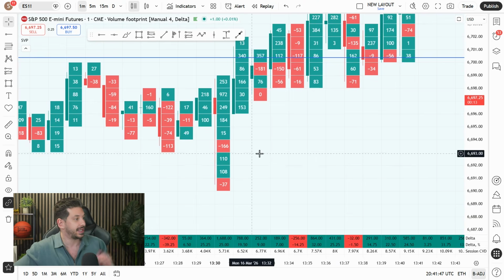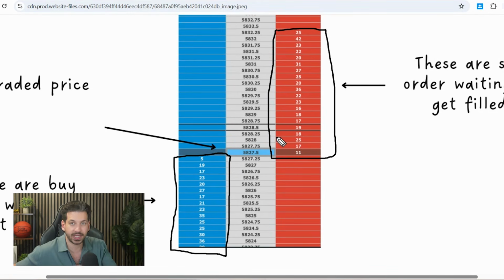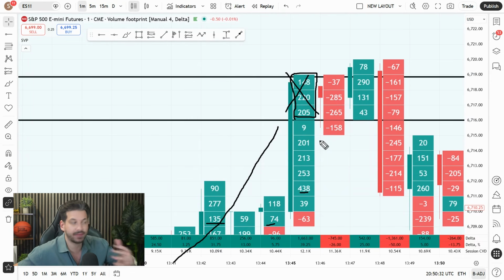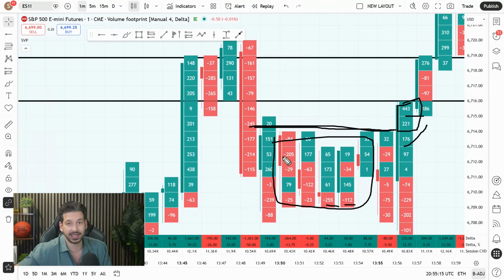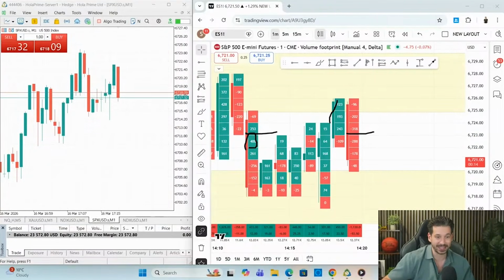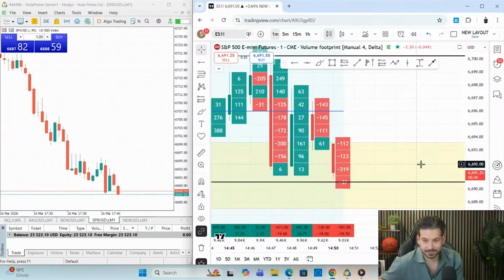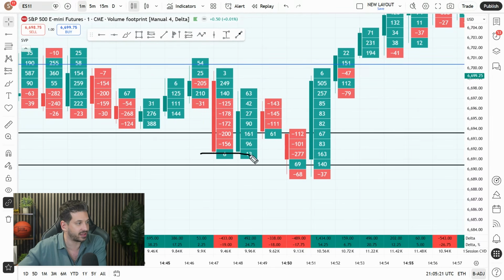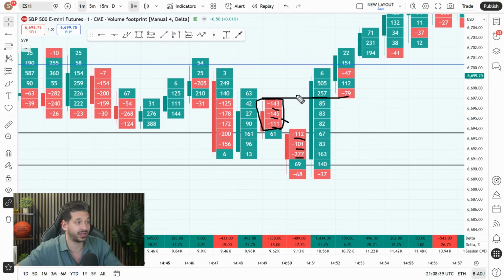How To See Stops, Take Profits & Traps Live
In this video I explain how to read the market like a story using the footprint chart.

Instead of looking at random candles, I break down how to follow what market participants are actually doing in real time — who is entering, who is taking profit, where stops are getting hit, who is exiting, and which buyers or sellers are fresh versus trapped.

When you understand the sequence behind the move, the market starts to make a lot more sense.

This is especially powerful for scalping, because the footprint can reveal whether aggressive buyers are actually in control, whether sellers are getting absorbed, or whether late participants are getting trapped at the worst possible price.

Inside this video I cover:

How to think of the market as a story

How to identify fresh buyers and fresh sellers

How trapped traders appear on the footprint

How stops and take profits affect price action

How institutions leave clues through order flow

How this helps you make more informed scalping decisions

If you trade futures, order flow, or footprint charts, this video will help you see the market from a much deeper perspective.